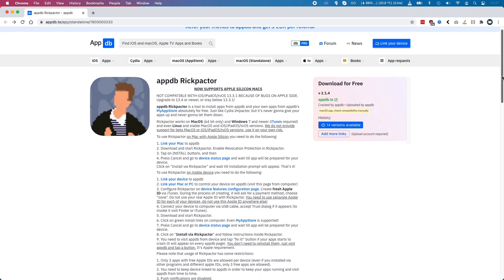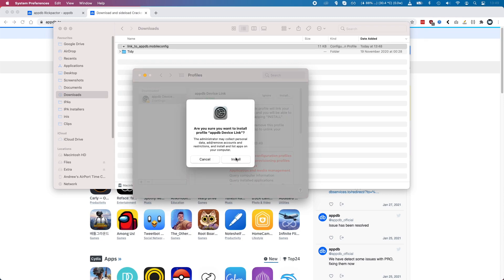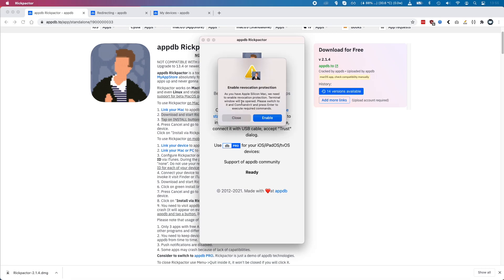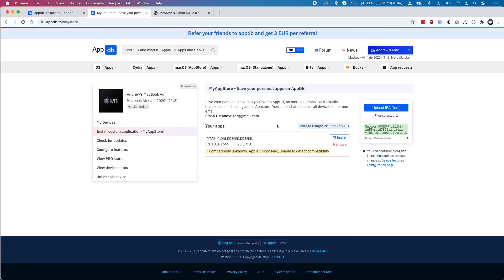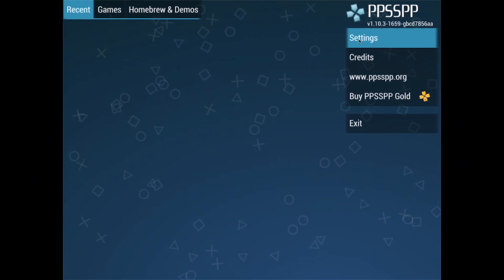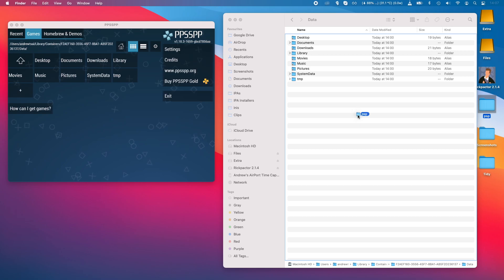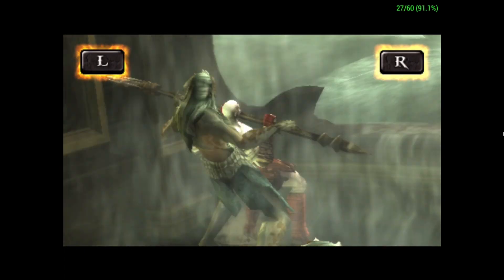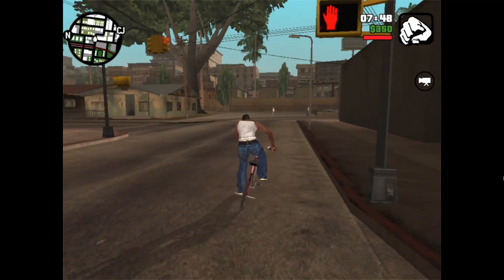Bypass iOS App Restrictions on M1 Tutorial + PPSSPP iOS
This is a tutorial of how to load any app on the M1 Apple Silicon Macs, this includes apps not on the Mac App Store or iPhone/iPad App Stores as well.

► Timestamps:
00:00 Introduction
00:29 appdb linking
01:07 Install
02:11 Install any IPA
03:48 Load games into PPSSPP
04:44 PPSSPP settings
05:19 God of War: Ghost of Sparta test
05:46 Grand Theft Auto: San Andreas test
06:48 Conclusion